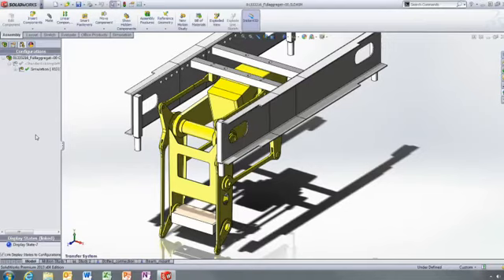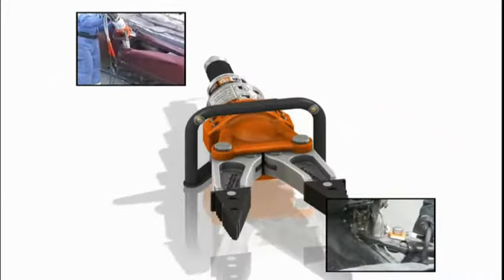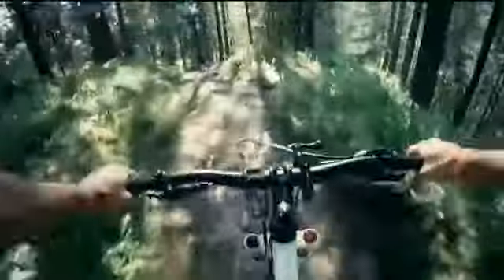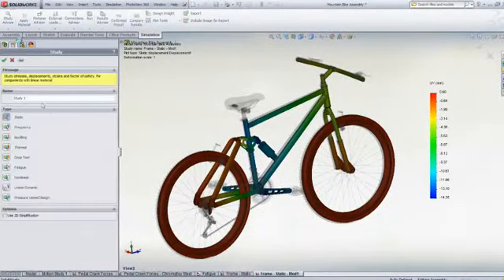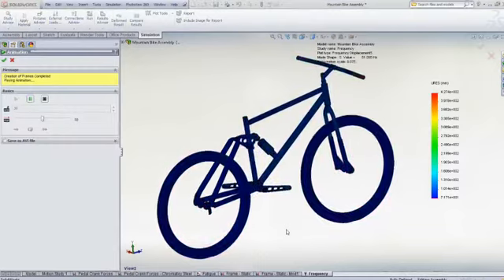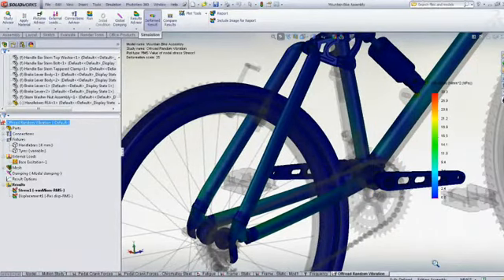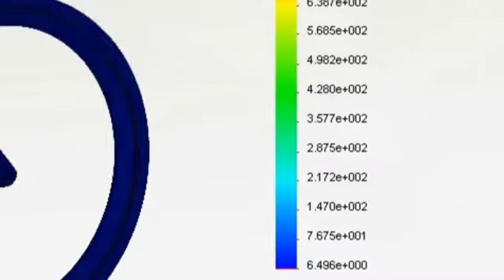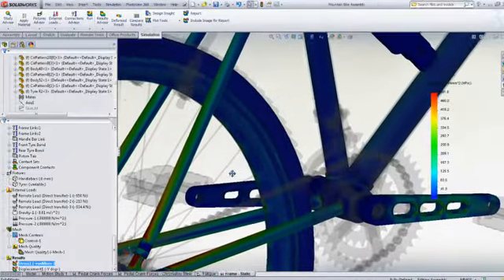SolidWorks Simulation vibration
Simulacija i testiranje vibracija pomoću SolidWorks Simulation paketa na primeru bicikla.